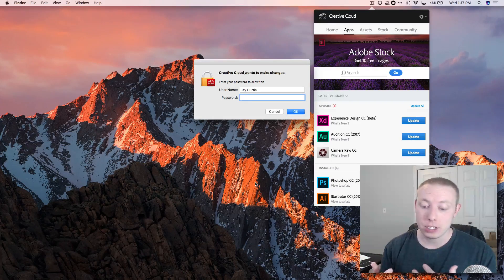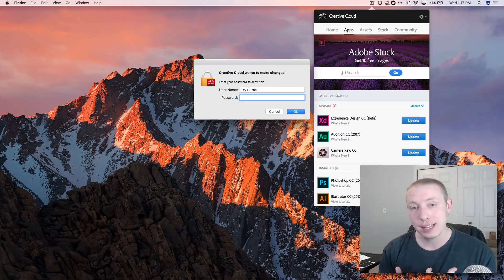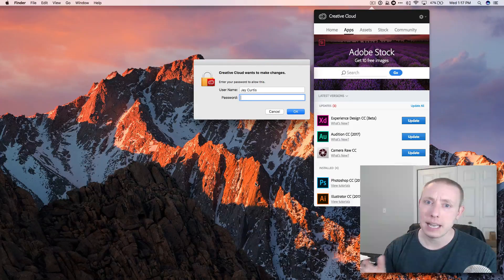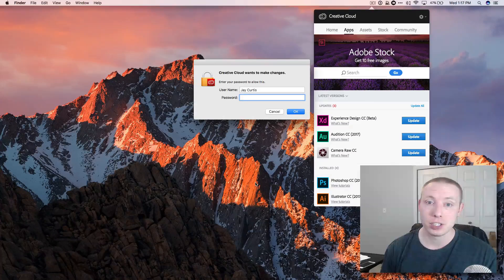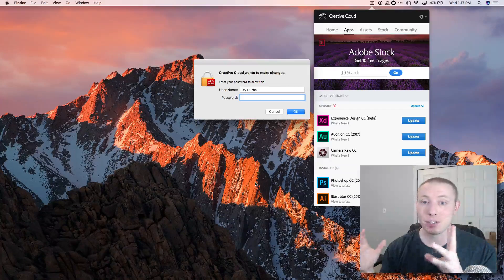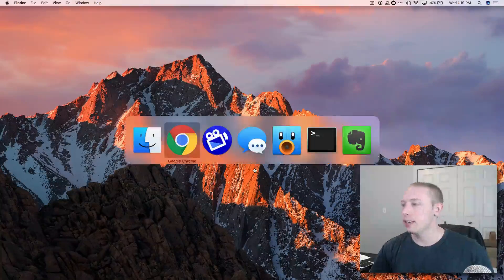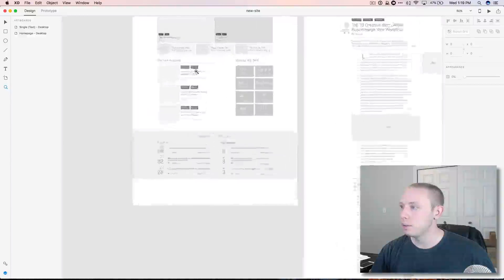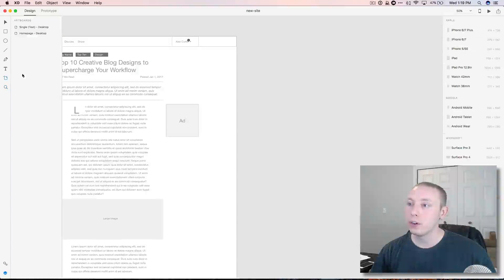Final Wireframe - Building an Advanced Blog/CMS (Episode 6)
This will be the final wireframe video I do in this series. The code will start in the next video.

Full Playlist for the "Building an Advanced Blog/CMS from Start to Finish" Series:

FOLLOW ME

QUESTIONS?

MUSIC CREDITS